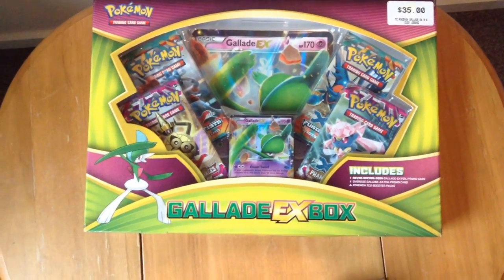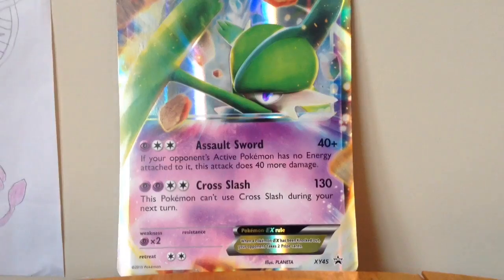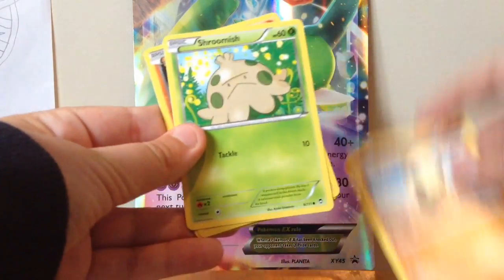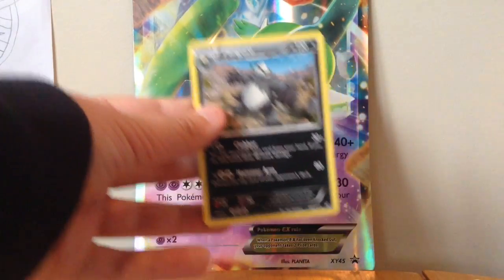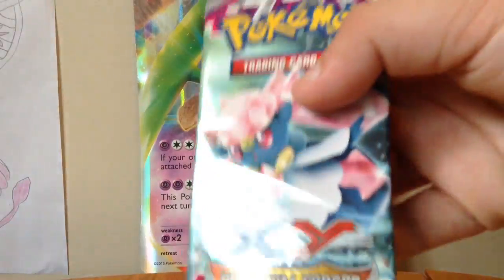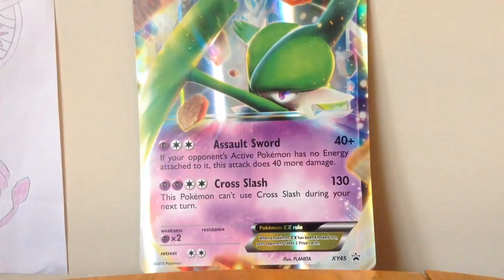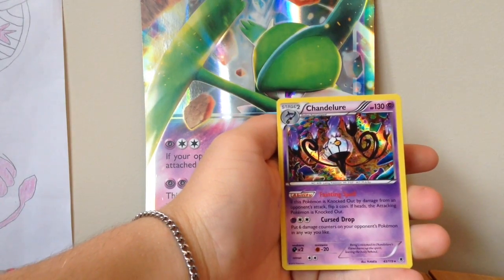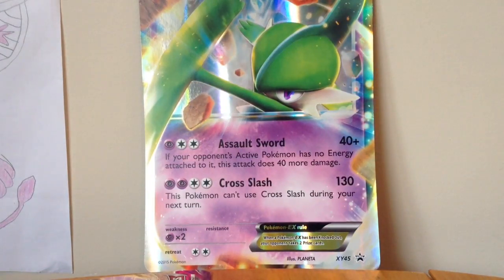Gallade EX box opening!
An older video that i have had saved for a while. My Friend Finn and I opened this box at the start of the year and i decided it was time to share it with the world! I hope you enjoy the video! Be on the look out for some awesome videos coming out soon as i work towards having a regular upload date!